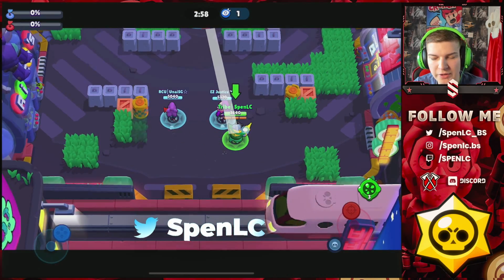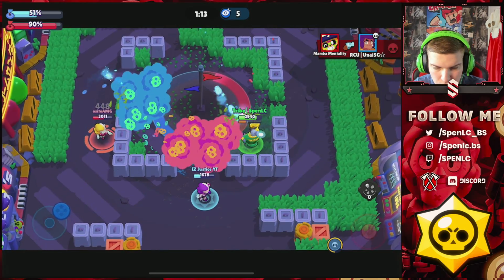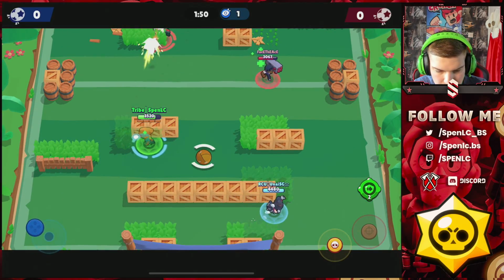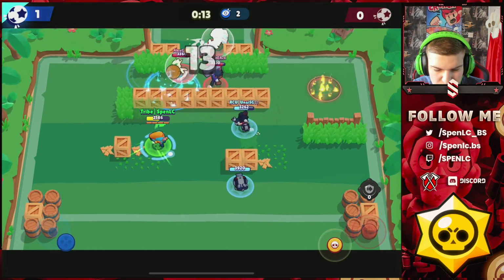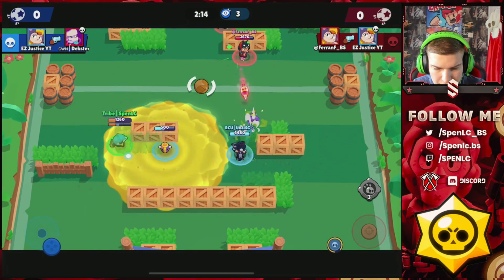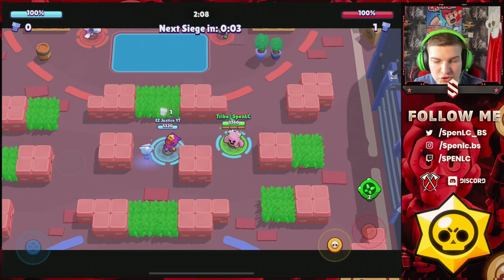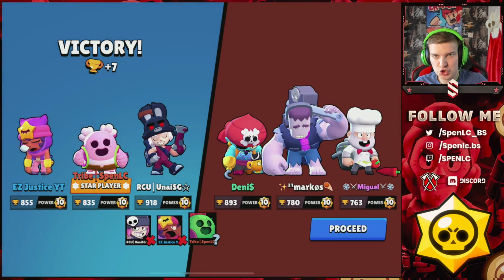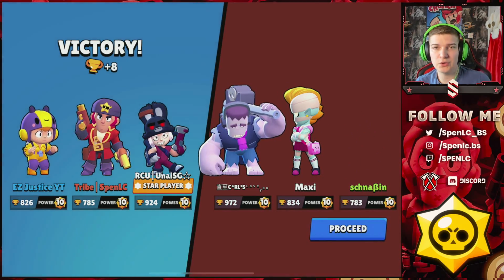THESE 5 GADGETS ARE SECRETLY INSANE